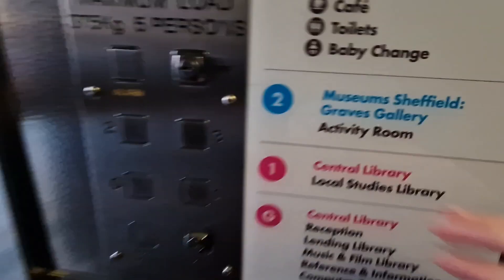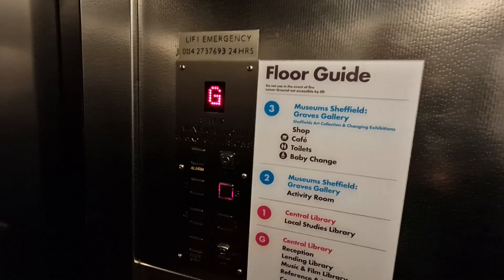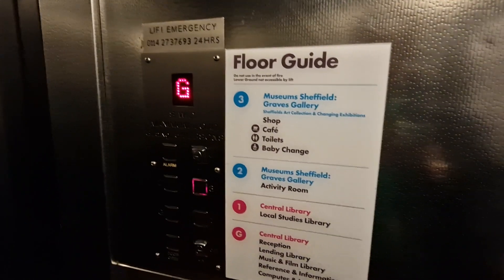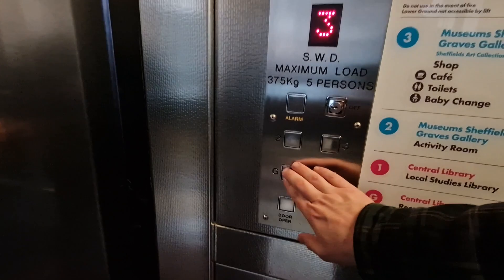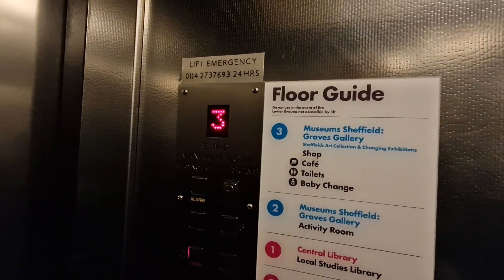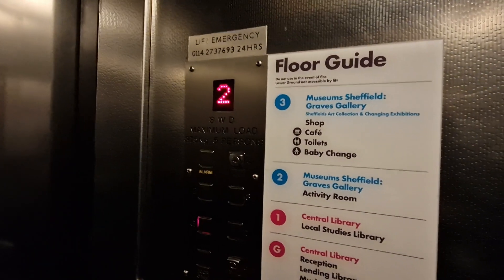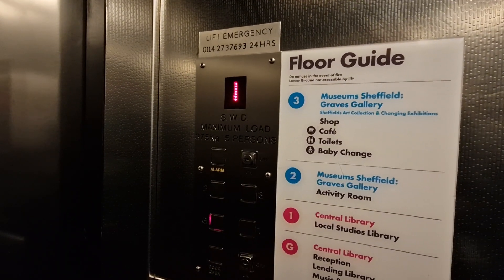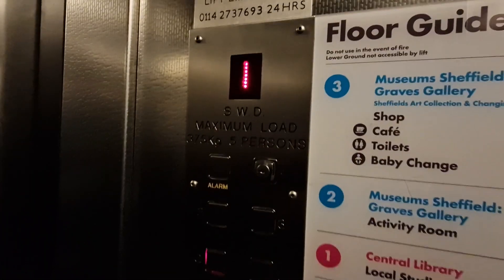1989 Generic Lift @ Sheffield Library